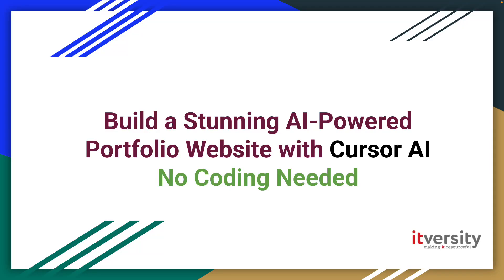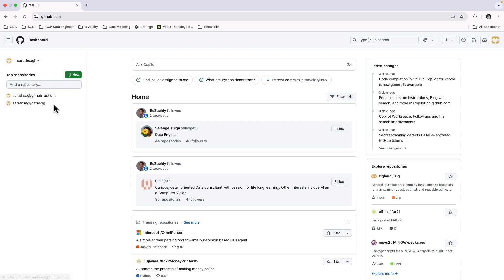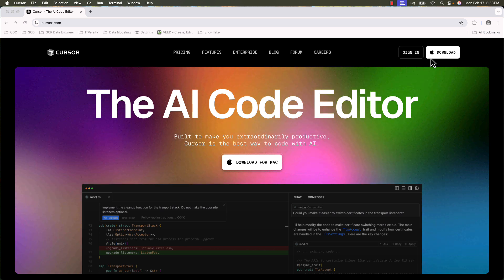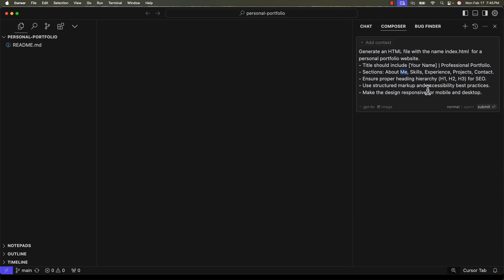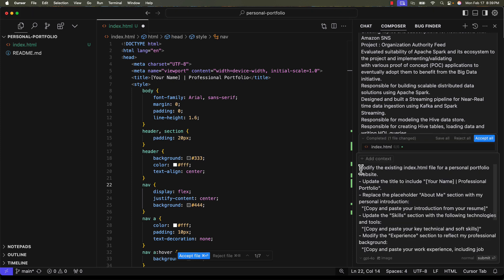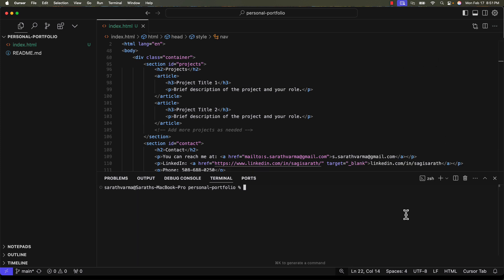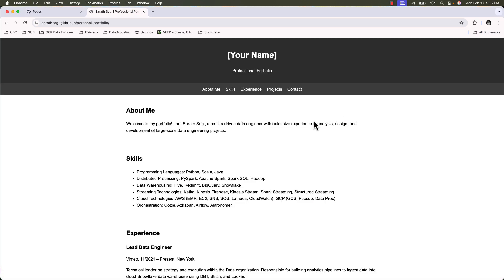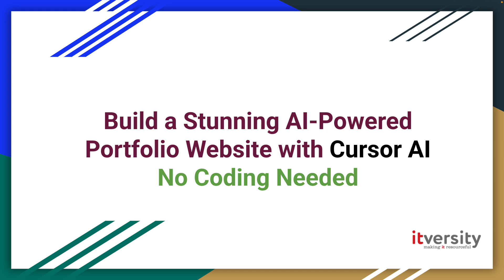Build Personal Portfolio Website in 10 minutes (Zero Coding) | Cursor AI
Are you looking to create a professional personal portfolio website without writing complex code? In this guide, we’ll show you how to leverage Cursor AI to generate a fully functional index.html and styles.css in minutes, all powered by AI-driven prompts. We’ll walk you through the best practices for creating a responsive and modern portfolio website that boosts your online presence.

Why Build a Portfolio Website?
A portfolio website is essential for professionals in tech, data science, web development, AI, and creative industries. It acts as an online resume, highlighting your skills, projects, and experience, helping you stand out to potential employers or clients.

Steps Covered:

* Install Cursor AI and set up your GitHub repository.
* Generate a functional index.html using AI-powered prompts.
* Create a responsive and modern styles.css with Cursor AI.
* Optimize your site for SEO and deploy it using GitHub Pages.
* Plus, explore 10 AI-generated portfolio prompts for various roles.

ITVersity is a publication dedicated to sharing the latest on AI, data engineering, and web development.